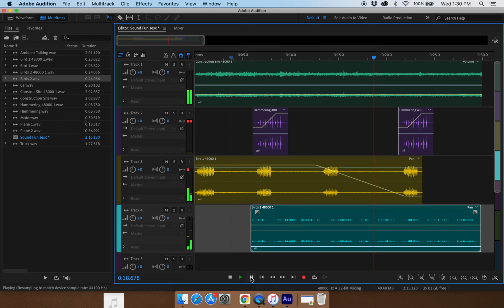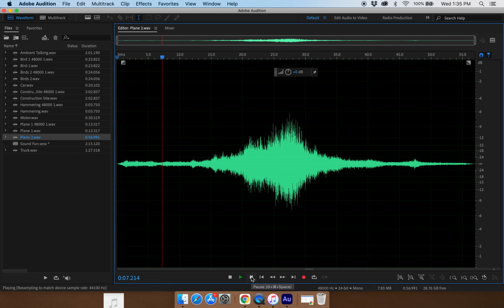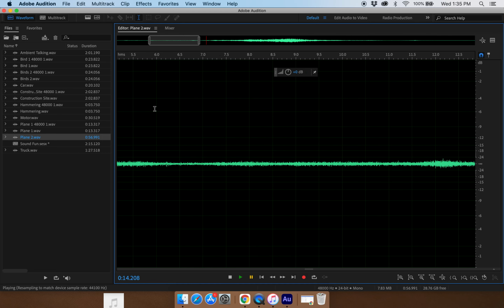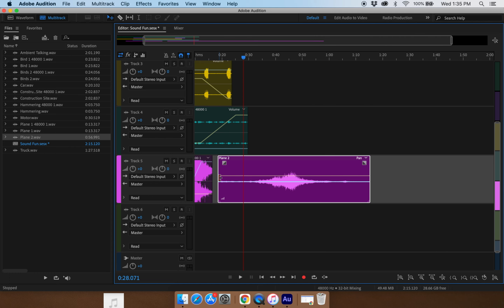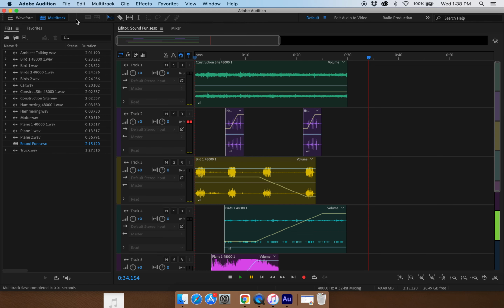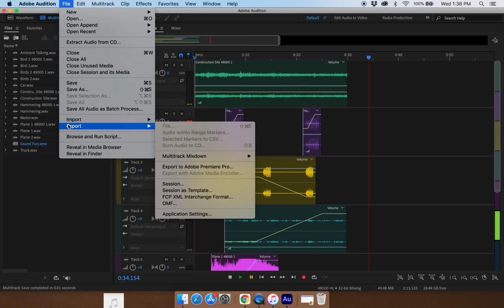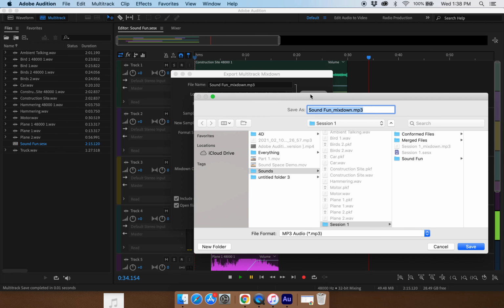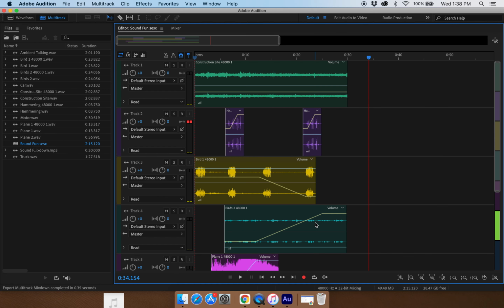30 Second Mixdown Part 3 of 3